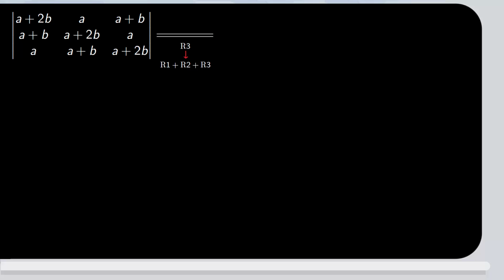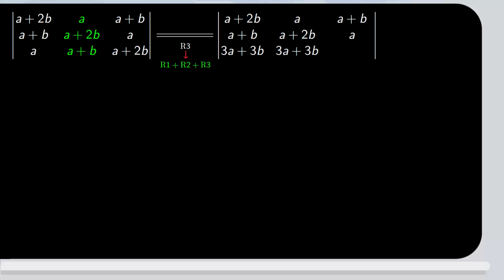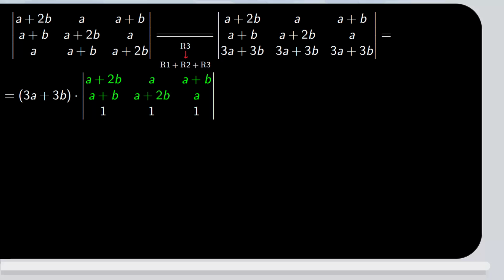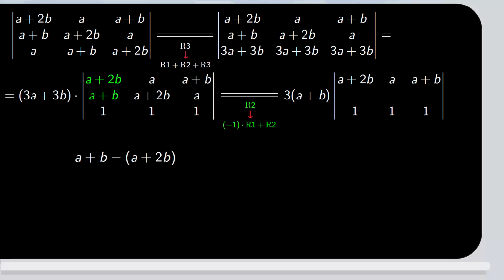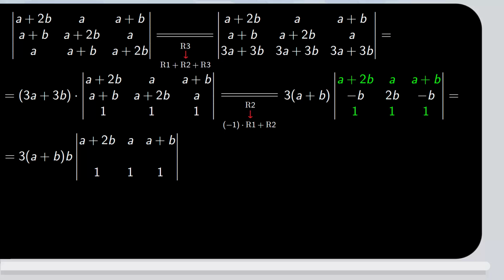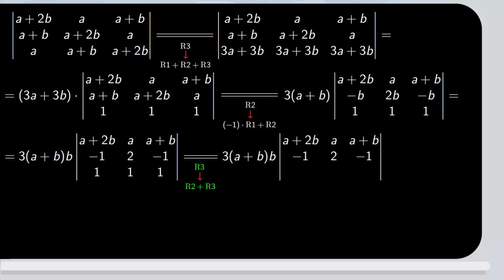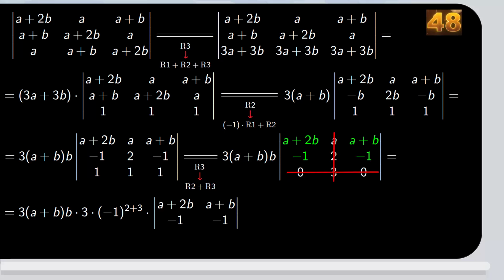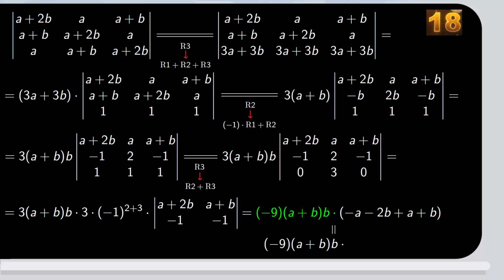✅▶ DETERMINANT of a MATRIX by applying PROPERTIES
We calculate the determinant of a matrix where letters appear using properties of determinants of matrices.